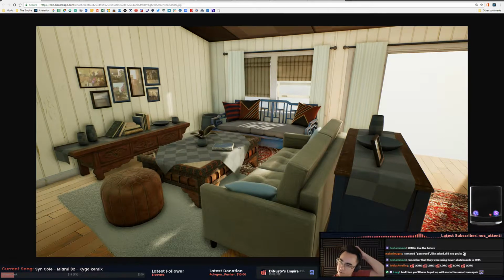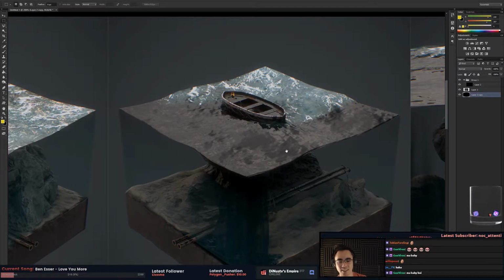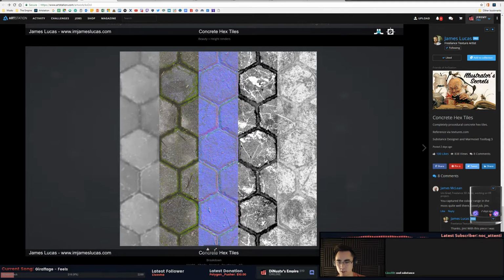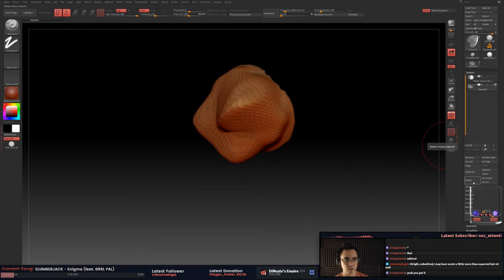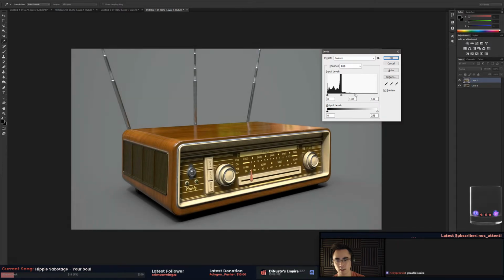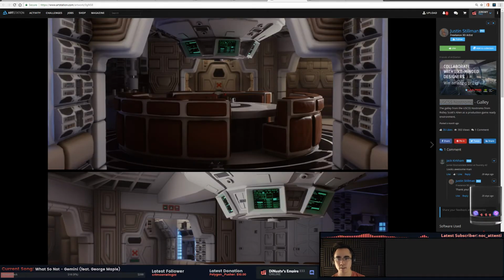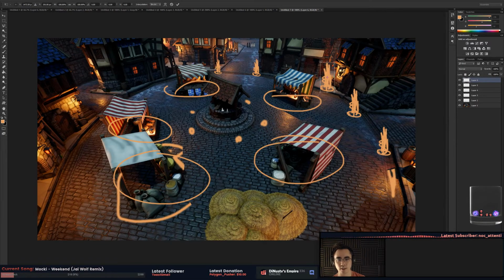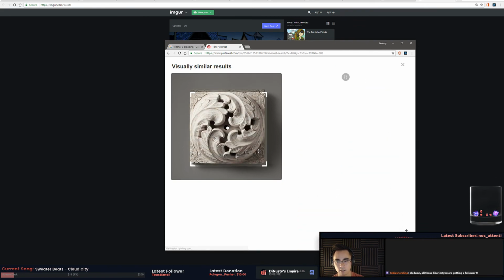Discord Critiques 10/12/17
Once a week we look at the art in discord for critique.

►57m